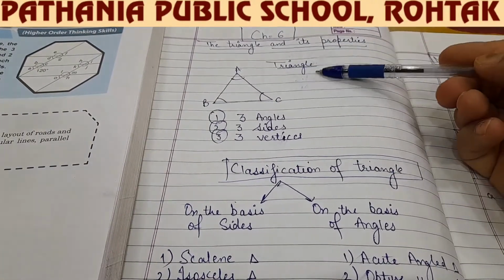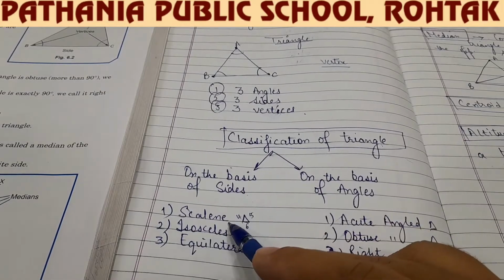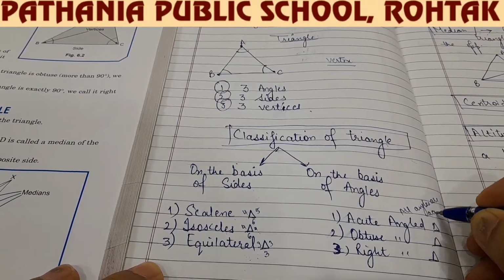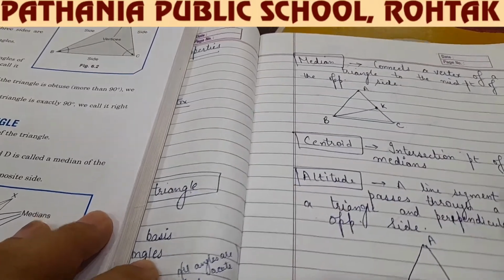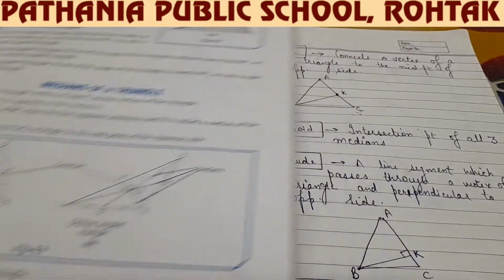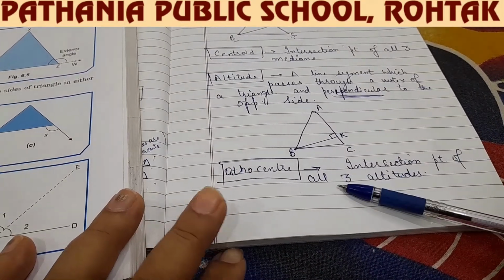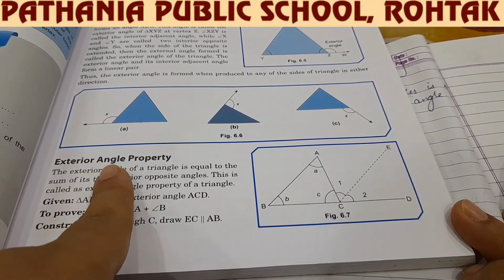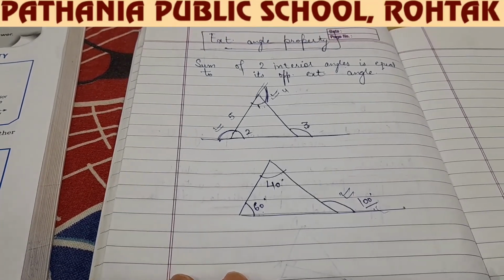Class 7- Topic = Introduction of Ch 6 and 6.2